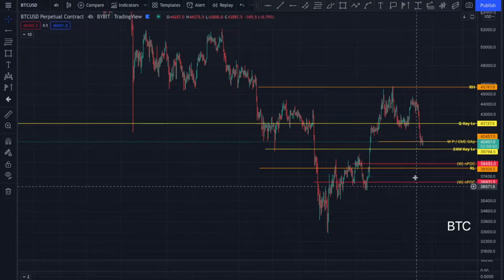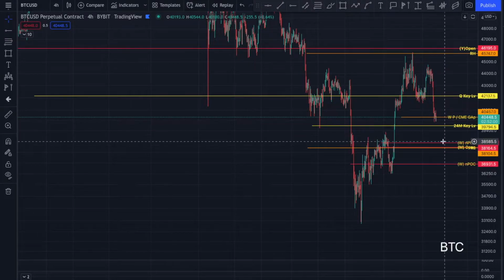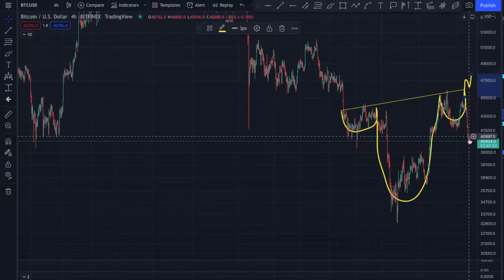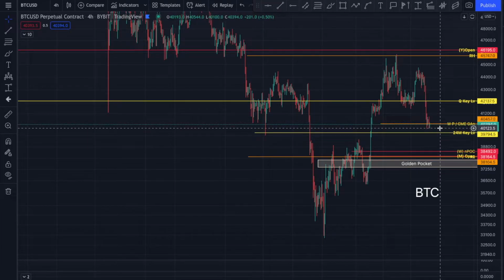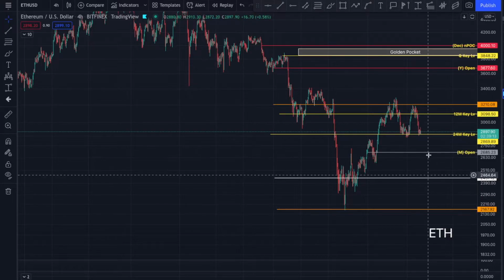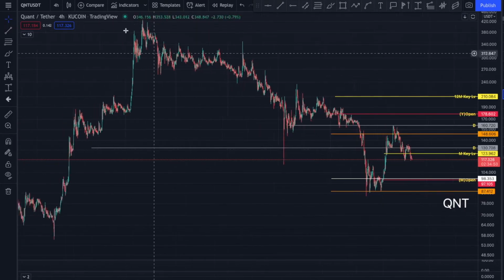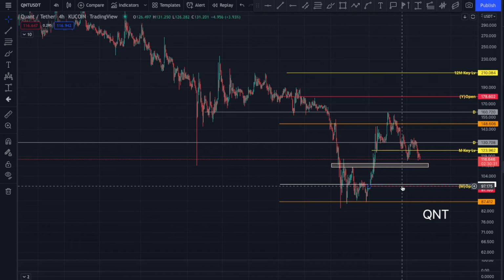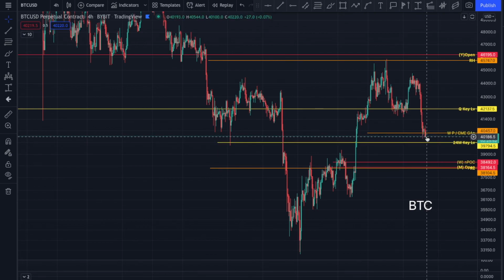Bitcoin Analysis | Ethereum | Quant